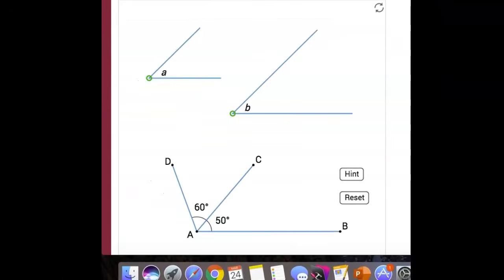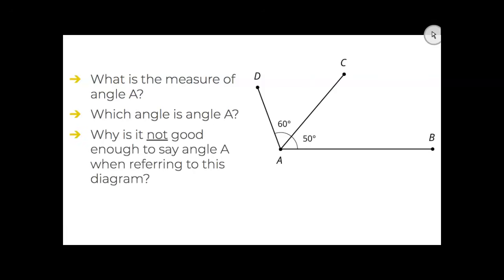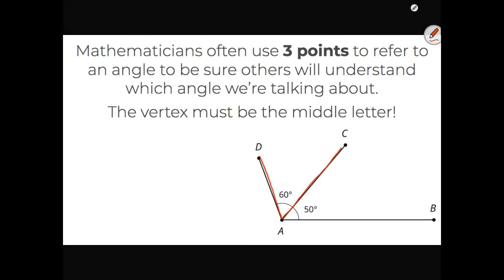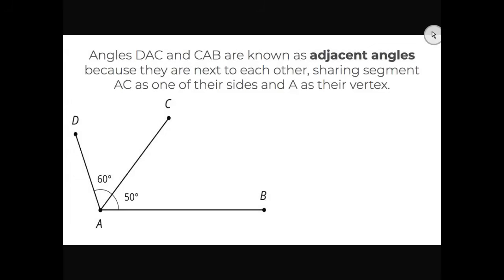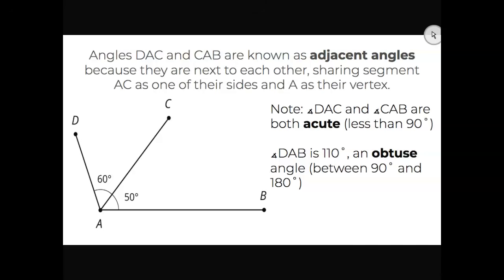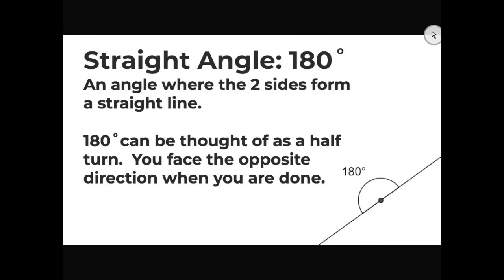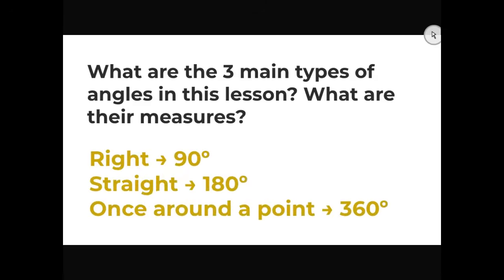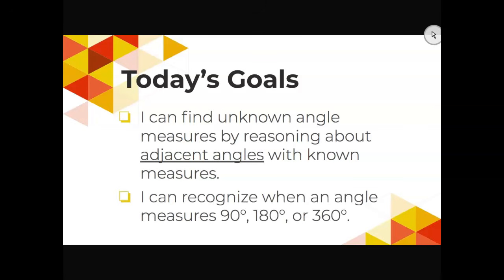Summary: Open Up 7th Grade 7.1: Relationships of Angles